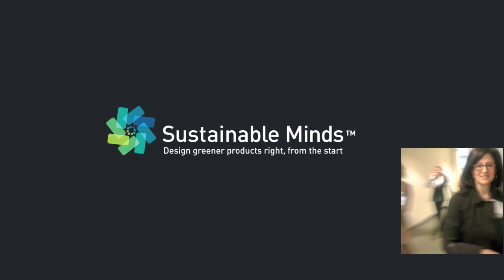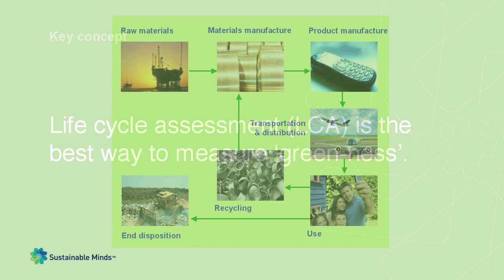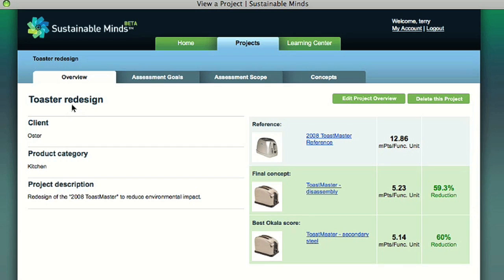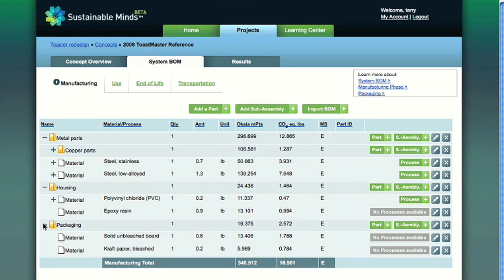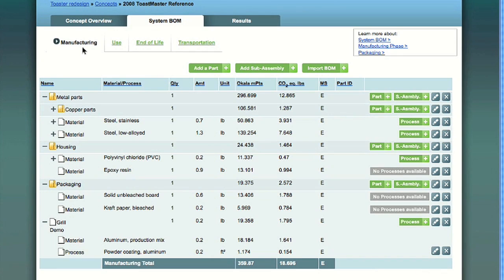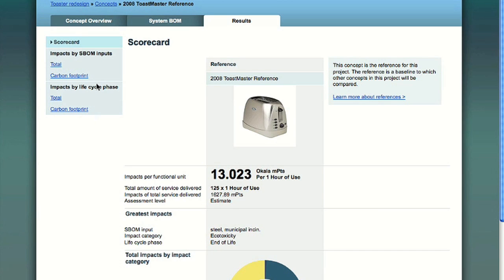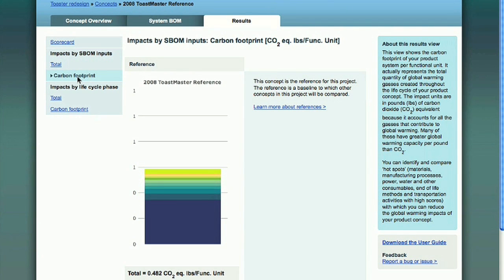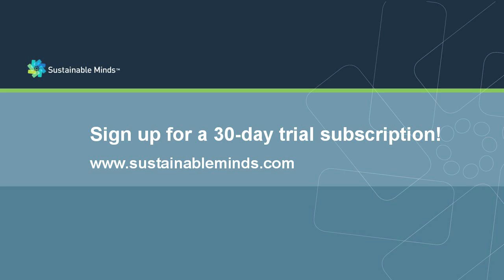Sustainable Minds LCA demo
CEO Terry Swack showcases Sustainable Minds with a hands-on walkthrough of how to conduct an SM LCA to design greener products.